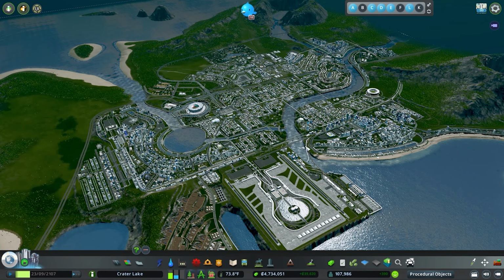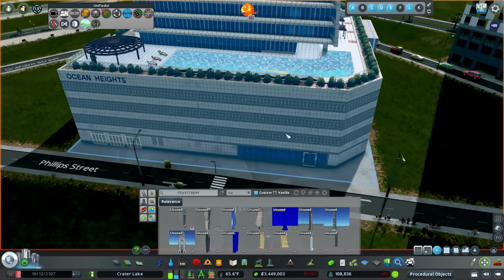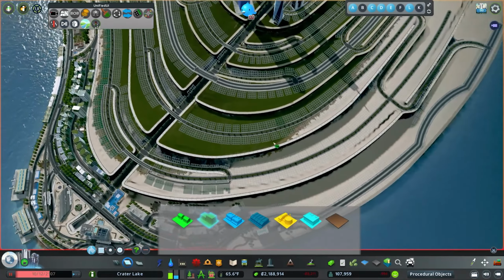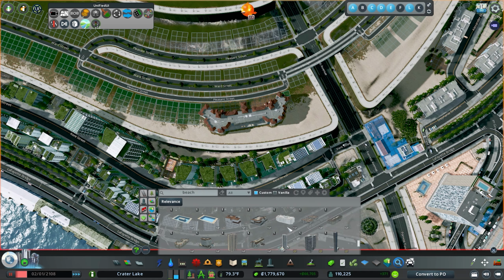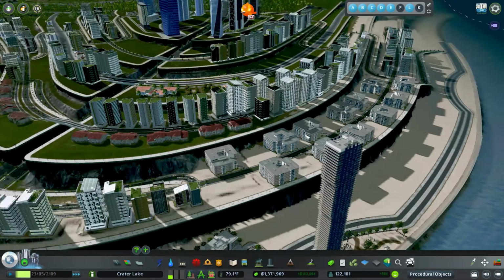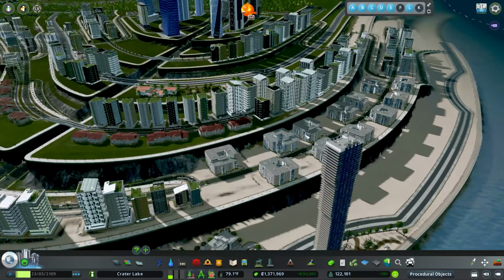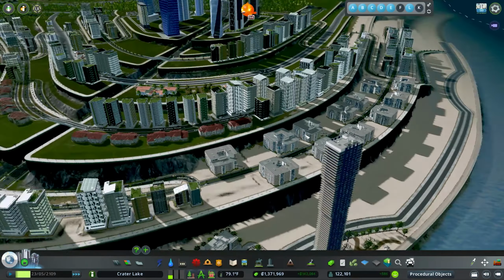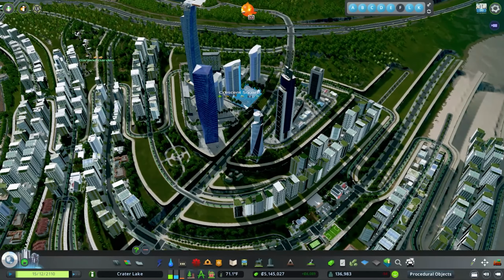Adding 30k Population to Our City in Cities Skylines | City of Crater Lake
Creating A Unique Residential Area in Cities Skylines | City of Crater Lake

In Todays Episode, we take our newly developed cruise ship terminal space and turn it into a vast residential neighborhood with high-rise residential and a stunning showpiece for the top of the hill.

》My Machine《

CPU: Intel i7 10875H
GPU: Nvidia Rtx 2070
SSD: Samsung 1tb Evo
Ram: 32 GB
Mic: Elgato Wave 3
Mouse: Logitech G502